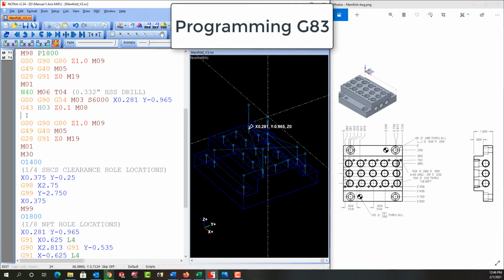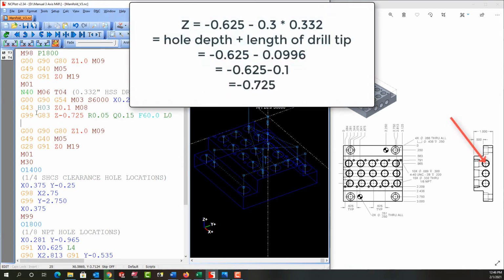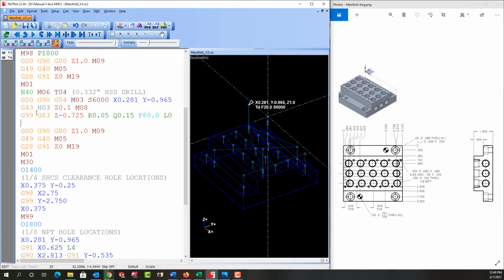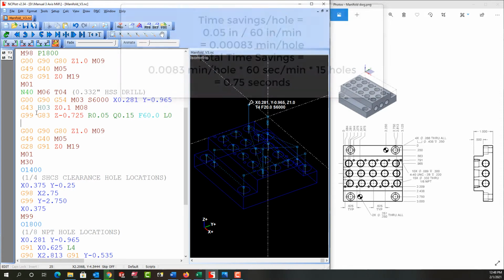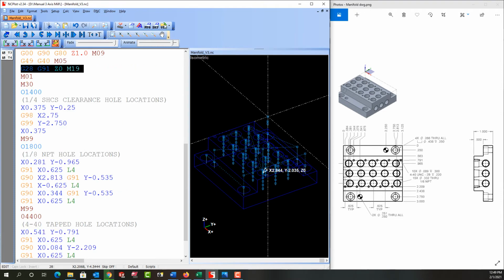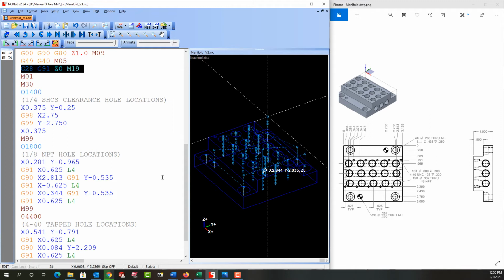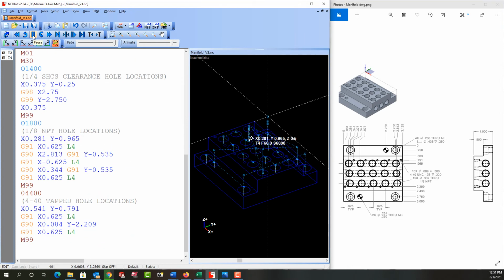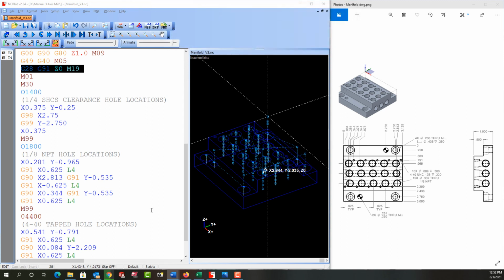Programming G83/73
In this video I demonstrate how to program the G83 and G73 drilling cycles.
00:00 Intro
00:25 Depth calculation
00:57 R value explained
01:20 Q value explained
01:27 Call subprogram and simulate
01:44 Check the cycle time
02:04 Why start with the G83
02:24 Switching to the G73
02:46 Cycle time savings